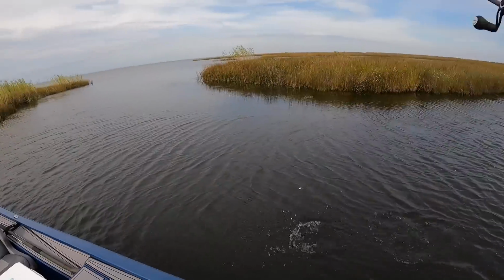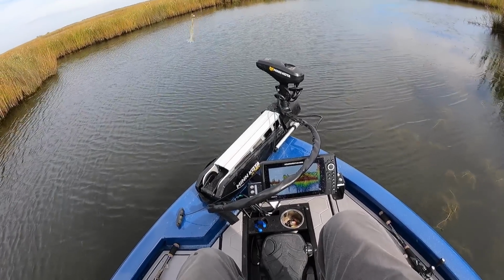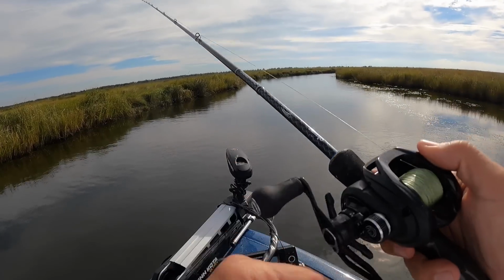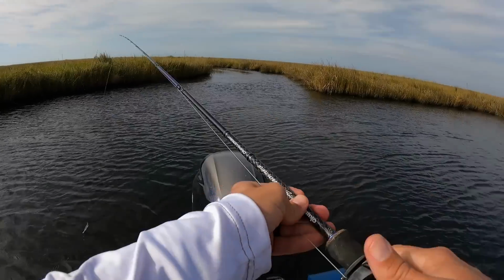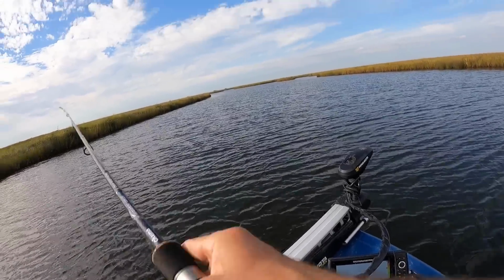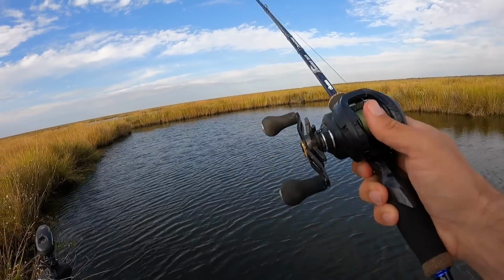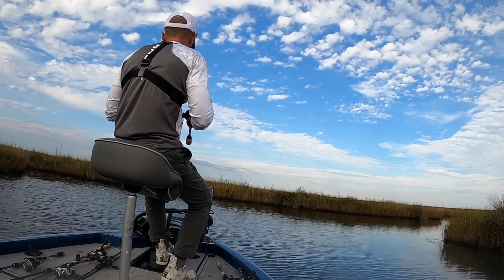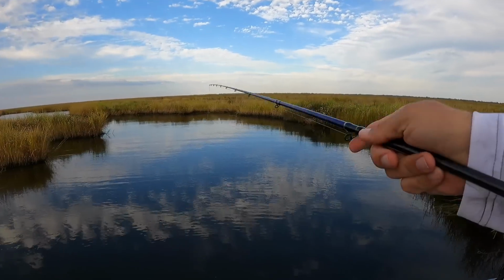I Brought This NEW Rod to This OLD Bridge and Caught …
Every day you set out from the dock, you have a plan in your head of what you intend to do. Seldom, however, do the conditions or the fish allow you to execute that plan to perfection. Being able to shift on the fly is usually the key to success.

It certainly was for me on my most recent trip. Check out the video for all the details!